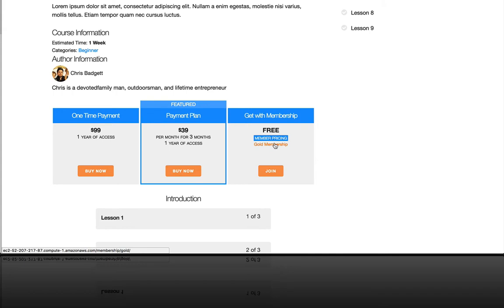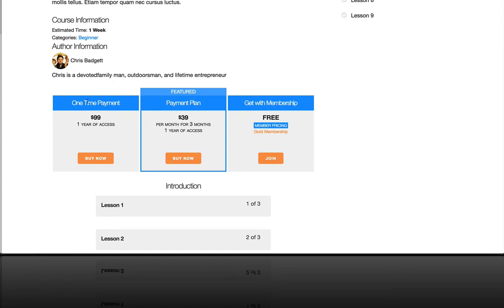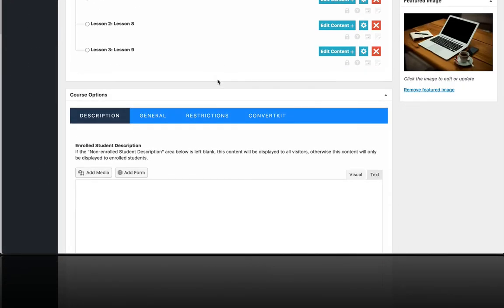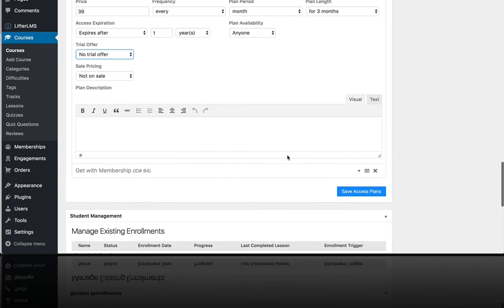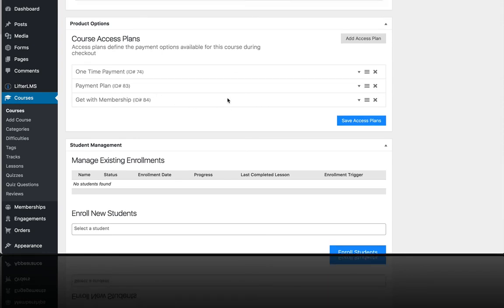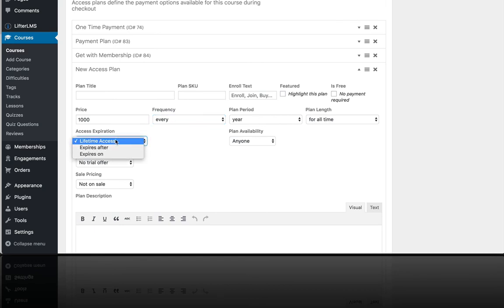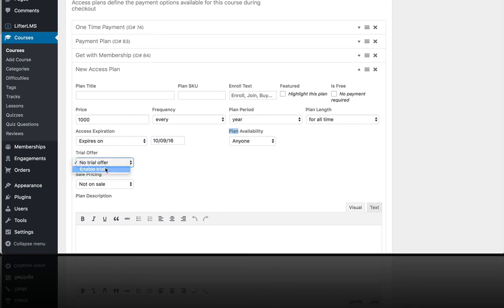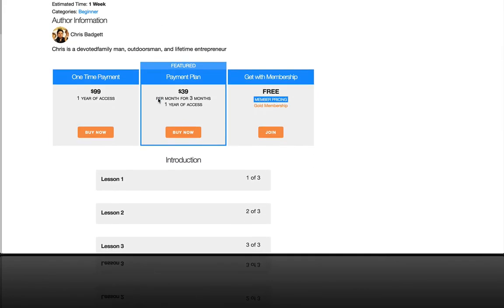How to Set up Access Plans Free, One Time, and Recurring Payments